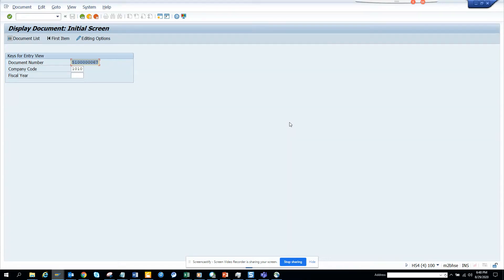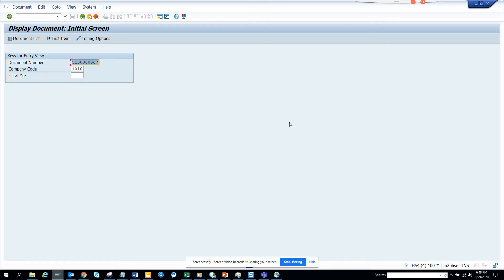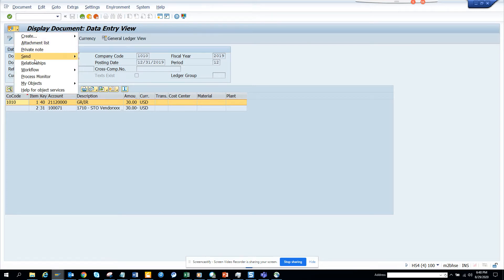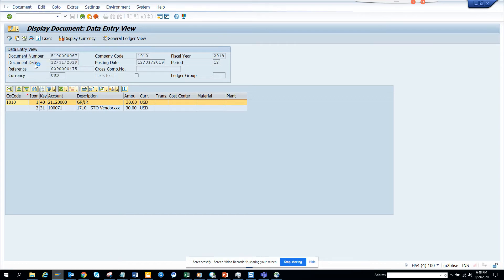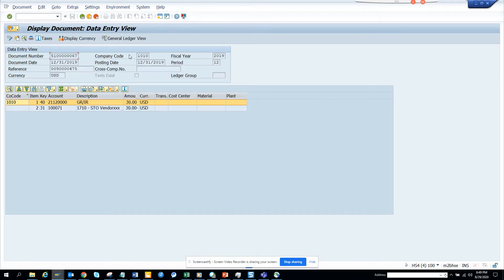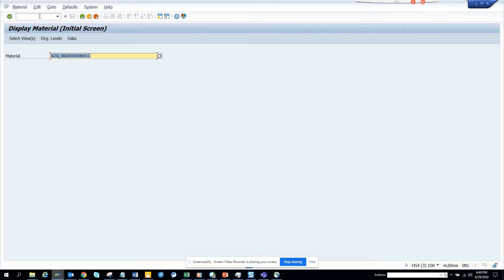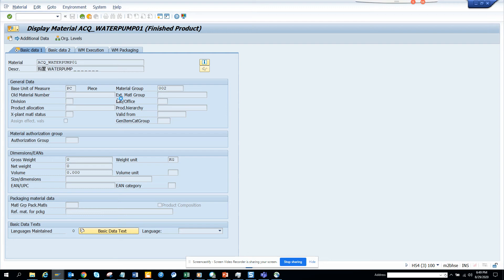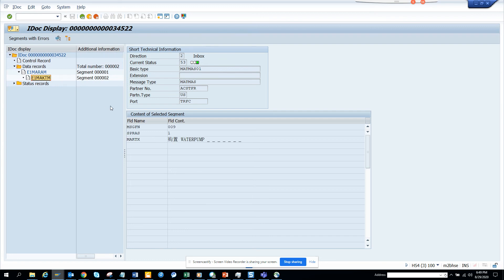SAP ABAP: How to Find Idoc number Associated with Any document that got updated from IDOC in SAP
How to Find Idoc number Associated with Any document that got updated from IDOC in SAP